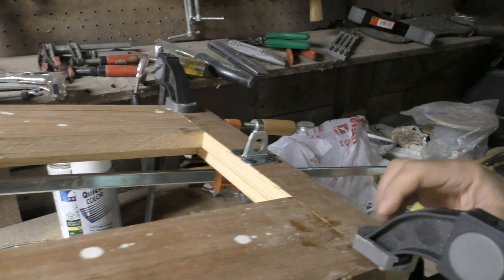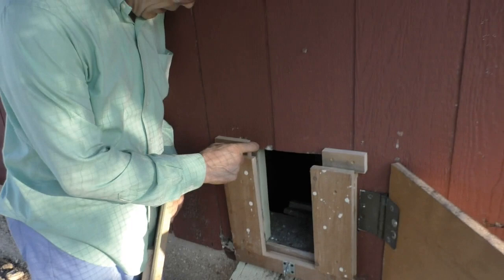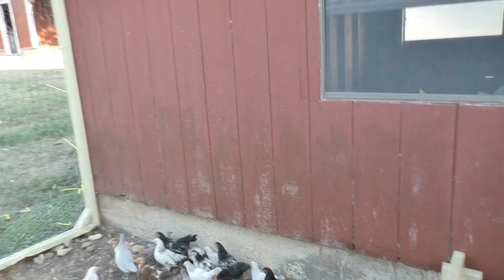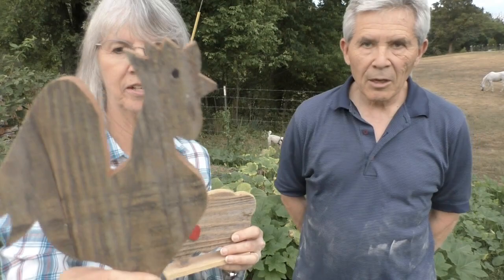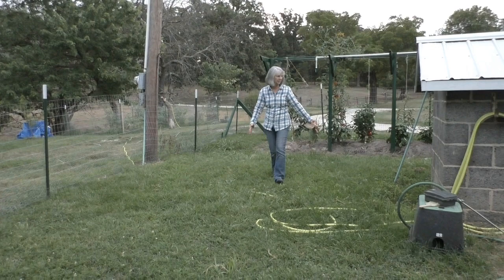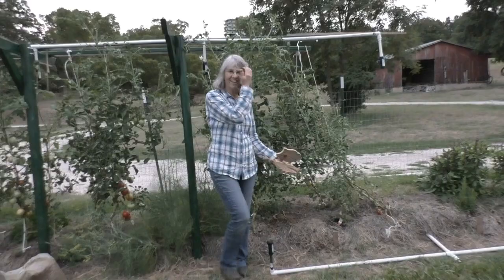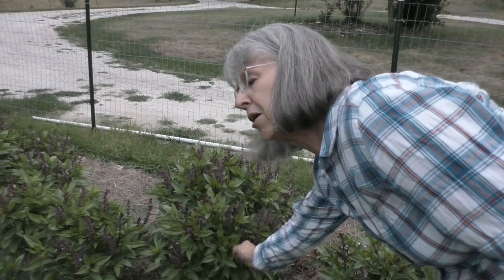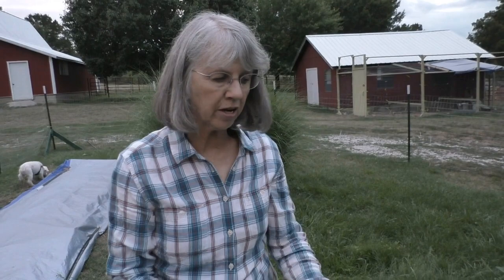The Bantams Get a Door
Jim makes a door that slides and locks. Thank you to Surviving the Eighty's for Jim's Birthday Present. A Look at the Garden and special guests came to visit.

Weekly video lessons, exercise routines 5 days a week, recipes and menu ideas, extra videos each week about the science and other background information.

247Garden 5-Pack 7 Gallon Grow Bags /Aeration Fabric Pots w/Handles (Black)